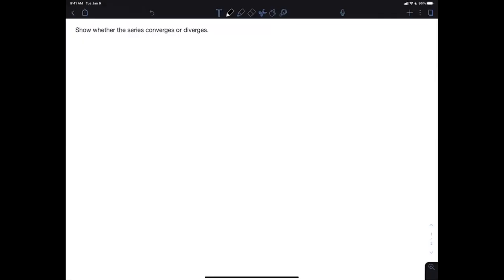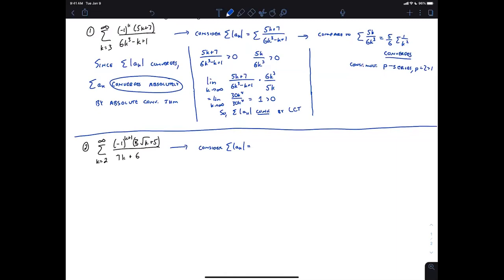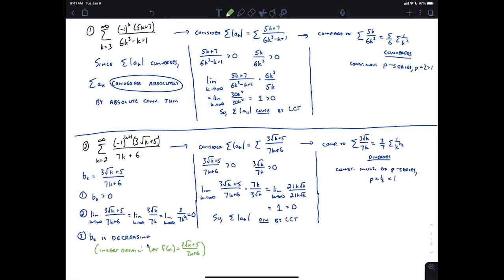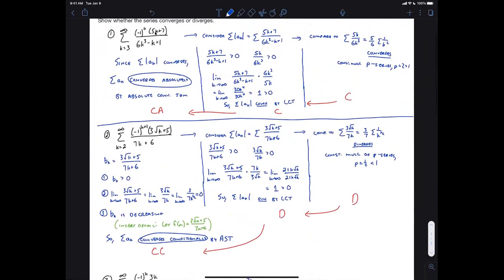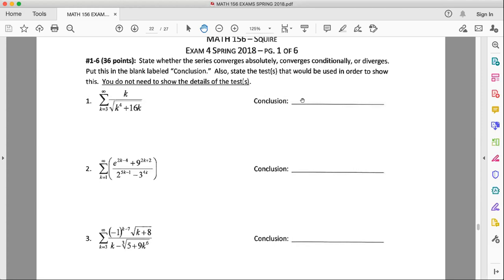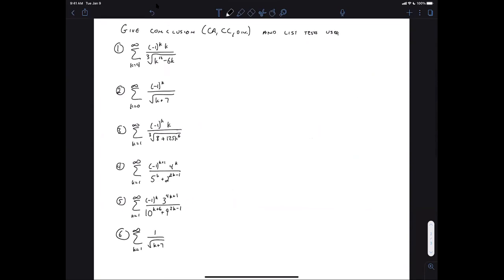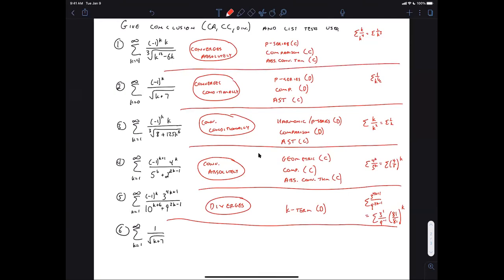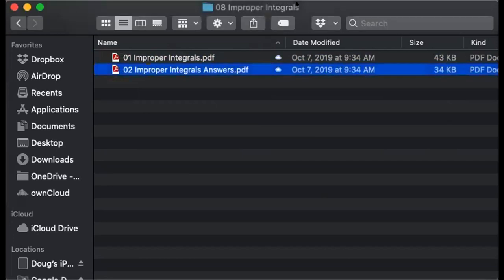Lecture Oct 29 More Alternating Series